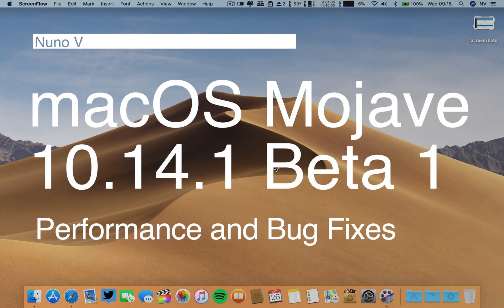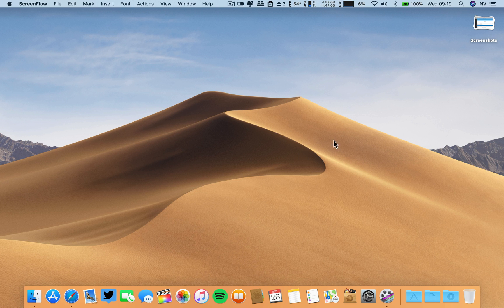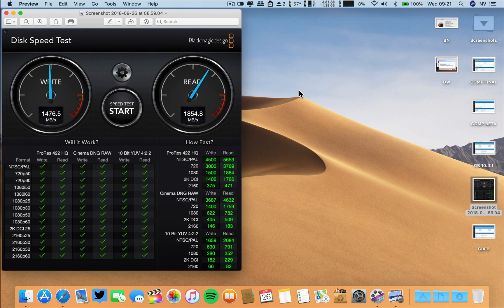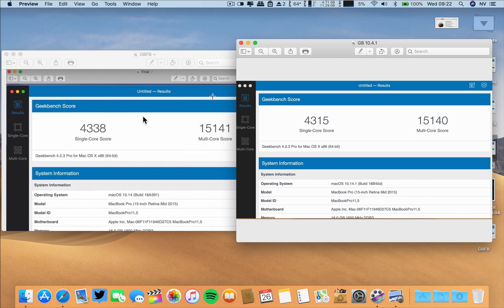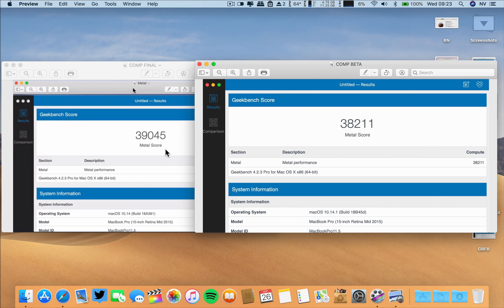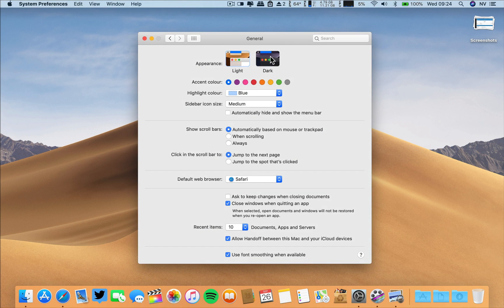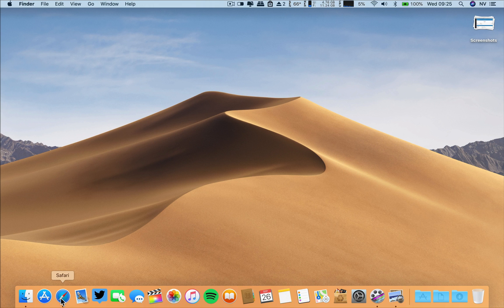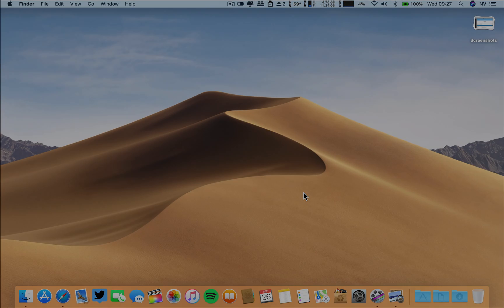macOS Mojave 10.14.1 Beta 1 - Performance and Bug Fixes